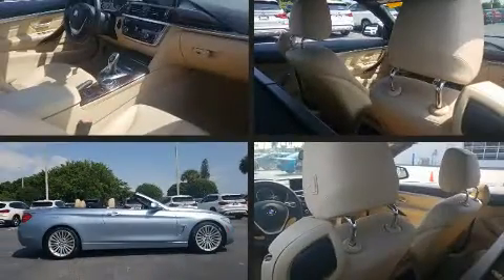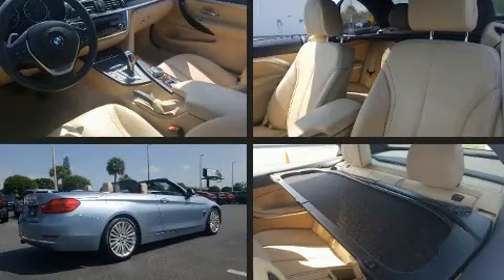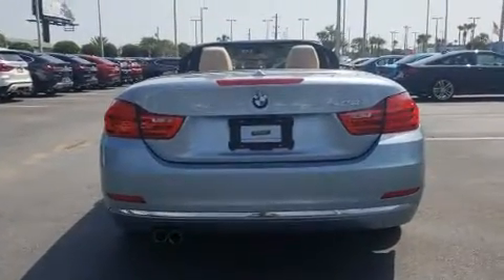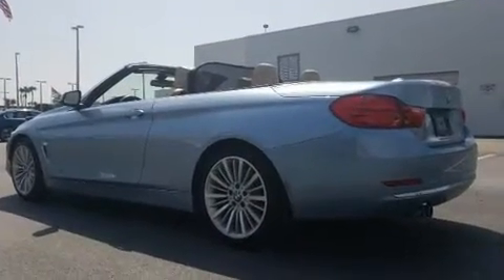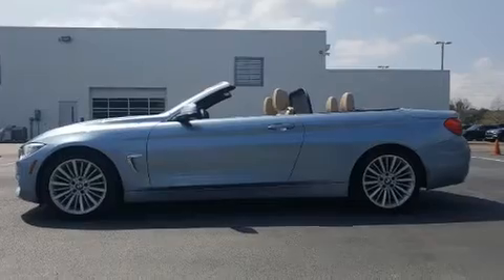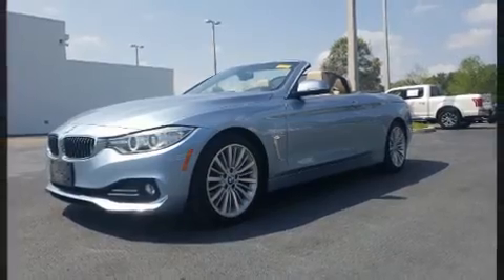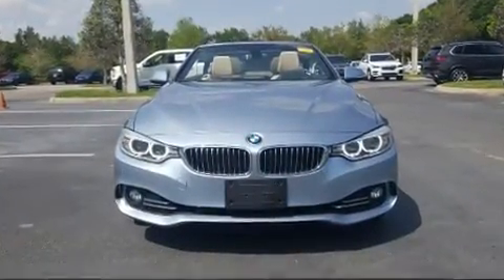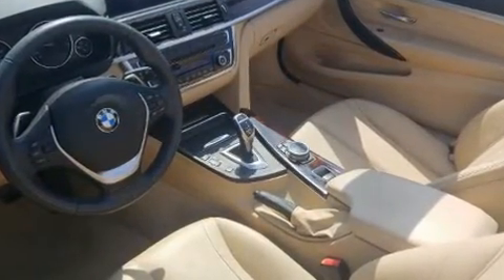2014 BMW 428i in Fort Pierce, FL 34982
4429 S US Highway 1

You can expect a lot from the 2014 BMW 428i With less than 20,000 miles on the odometer, this vehicle is constructed with the discerning driver in mind. BMW made sure to keep road-handling and sportiness at the top of it's priority list. It features an automatic transmission, rear-wheel drive, and a 2 liter 4 cylinder engine. Turbocharger technology provides forced air induction, enhancing performance while preserving fuel economy. All of the premium features expected of a BMW are offered, including: a leather steering wheel, a trip computer, power front seats, turn signal indicator mirrors, a power convertible roof, cruise control, and 1-touch window functionality. With high intensity discharge headlights illuminating your path, you'll always appreciate maximum visibility. BMW ensures the safety and security of its passengers with equipment such as: knee airbags, front side impact airbags, traction control, brake assist, anti-whiplash front head restraints, ignition disabling, an emergency communication system, and 4 wheel disc brakes with ABS. You'll never lose visibility with rain sensing wipers, which activate automatically when the drops start to fall. It also arrives with a Carfax history report, providing you peace of mind with detailed information. We pride ourselves in the quality that we offer on all of our vehicles. Stop by our dealership or give us a call for more information.